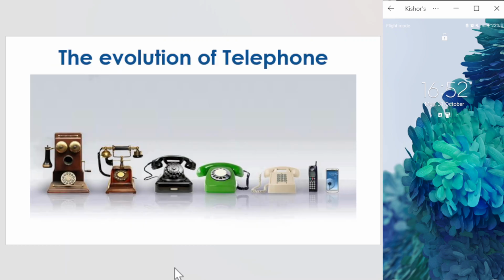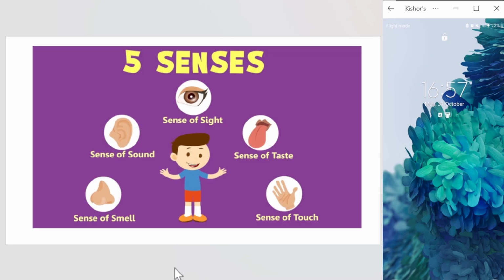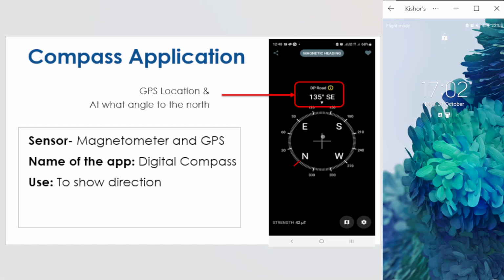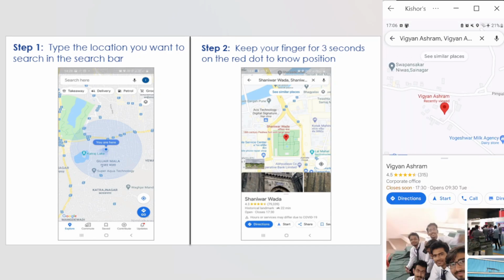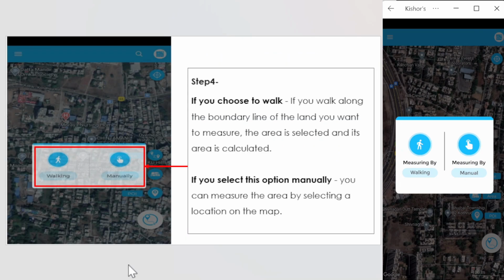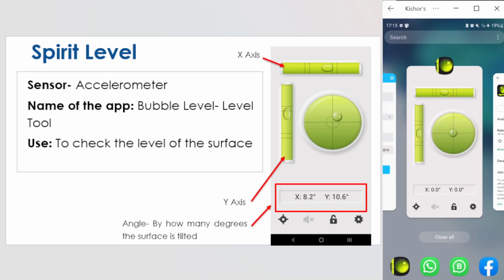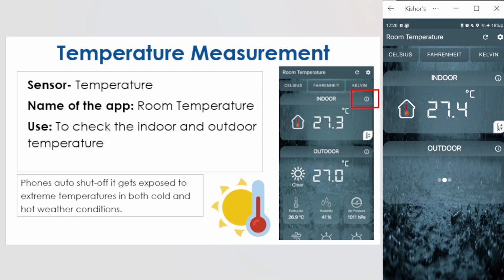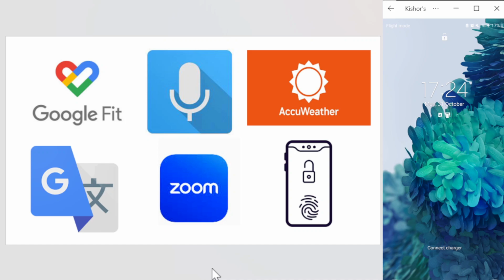Laboratory in mobile phones